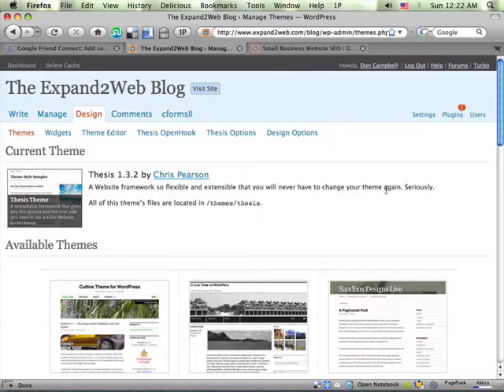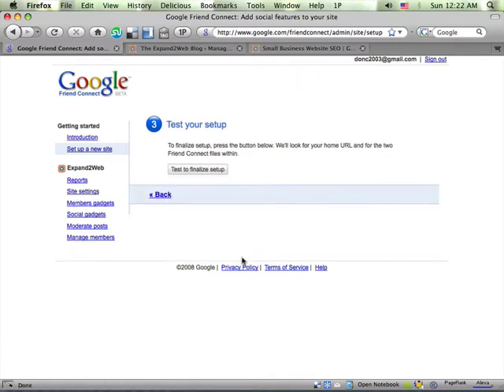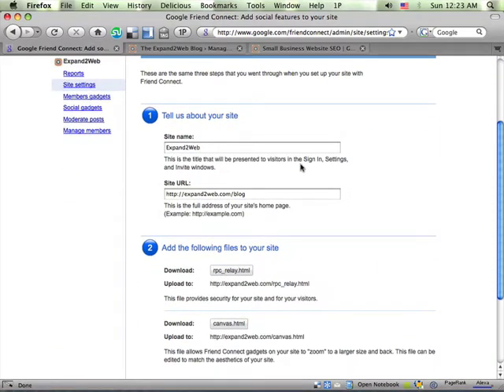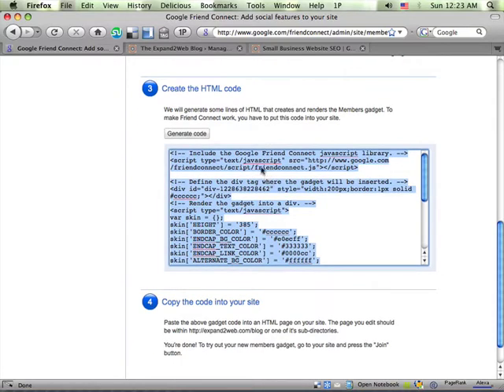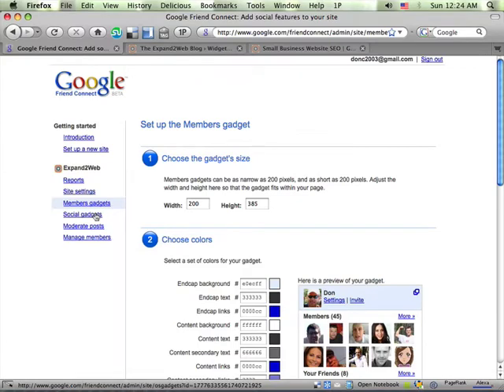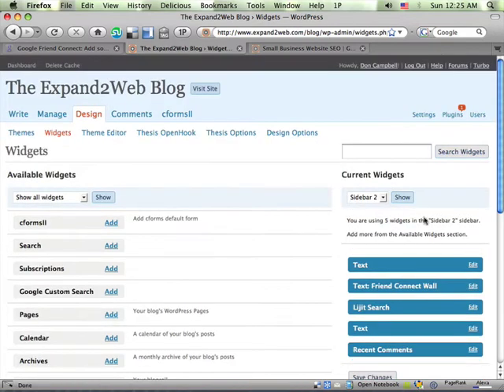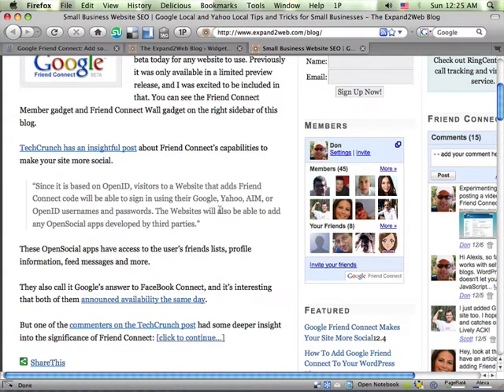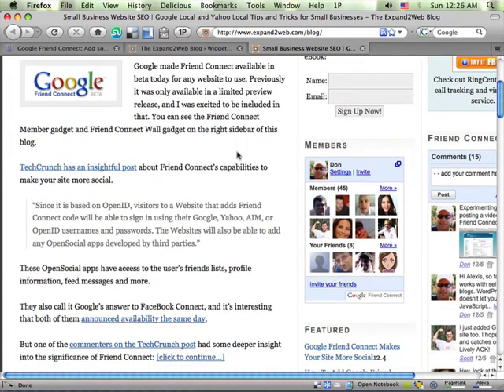How To Install Google Friend Connect On Your WordPress Blog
Adding Google Friend Connect to your WordPress blog is easy. Friend Connect provides a cool way to add another dimension of community to your blog or website. Here's a 4 minute walkthrough that shows you how to set it up, step by step.